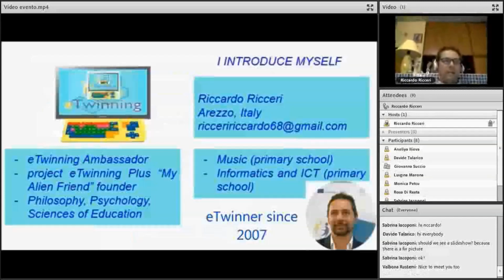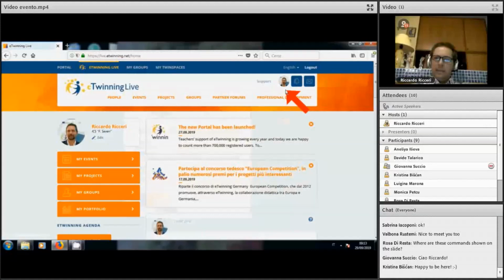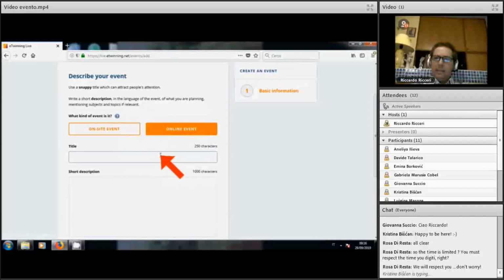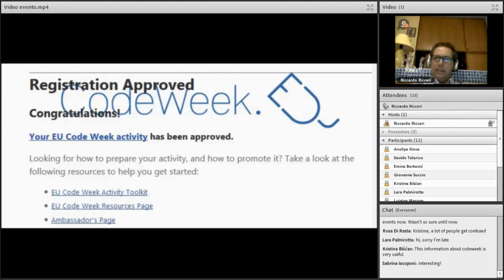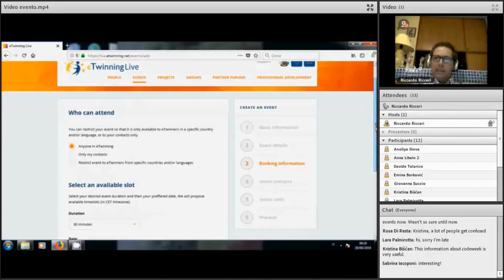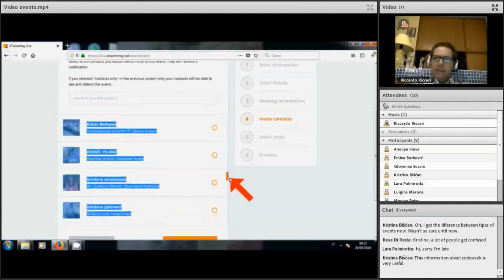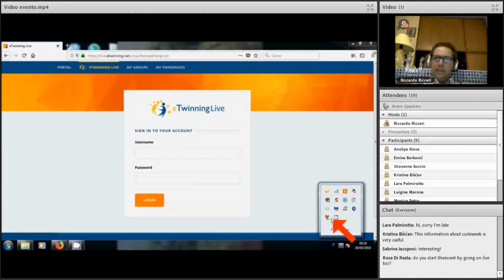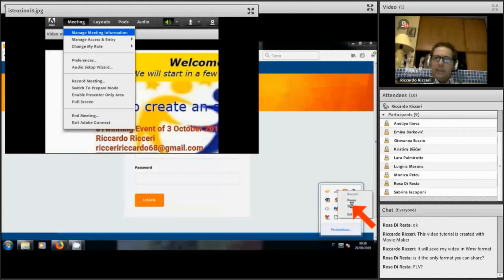How to create an online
Video tutorial on how to create an online event on the eTwinning platform.
How to create a webinar for free and easy (come creare un evento online):
1) Register on the eTwinning platform.
2) Follow this online guide step by step
3) Make your event and record it!
4) Don't forget to tick the CodeWeek campaign if you want to collaborate with this initiative which offers great visibility of the event, by including all the events in a European map. All recognized and approved events are placed on the map and will receive a certificate from the European Commission (Eucodeweek).
This video is the recording of the webinar of October 3rd 2019.

Guida su come creare un evento online sulla piattaforma eTwinning.
Come creare un webinar gratis e in pochi minuti.
1) Registrarsi sulla piattaforma eTwinning.
2) Seguire passo dopo passo questa guida online
3) Prepara il tuo evento e registralo!
4) Non dimenticare di spuntare la campagna della settimana del codice se vuoi collaborare a questa iniziativa EU code week che offre una grande visibilità dell'evento, includendo tutti gli eventi partecipanti in una mappa europea. Tutti gli eventi riconosciuti e approvati vengono inseriti sulla mappa e riceveranno un certificato dalla Commissione europea.
Il presente video è la registrazione del webinar del 3 Ottobre 2019.